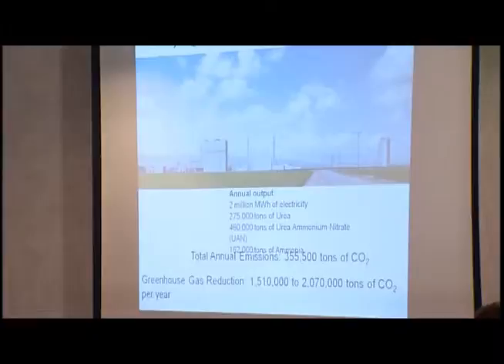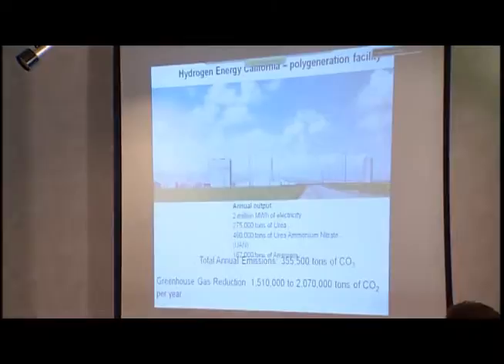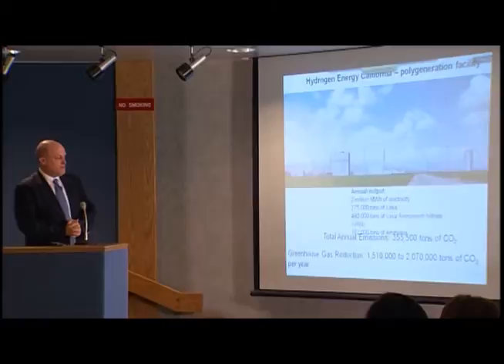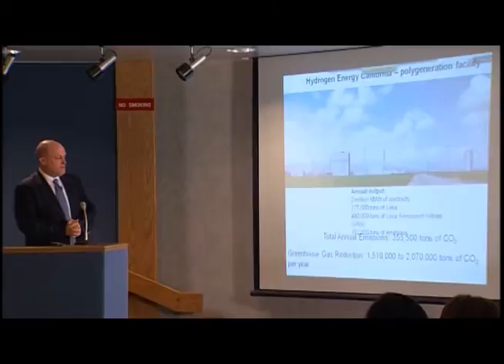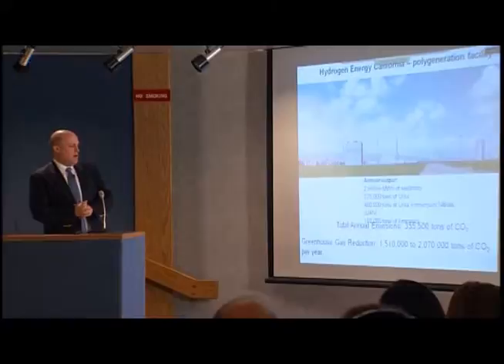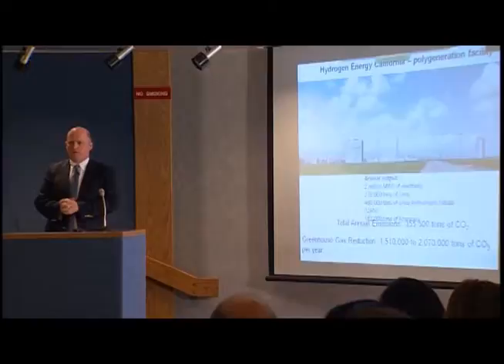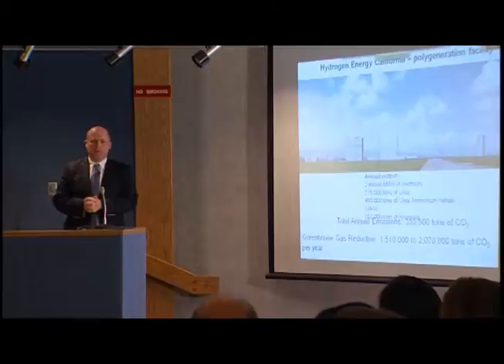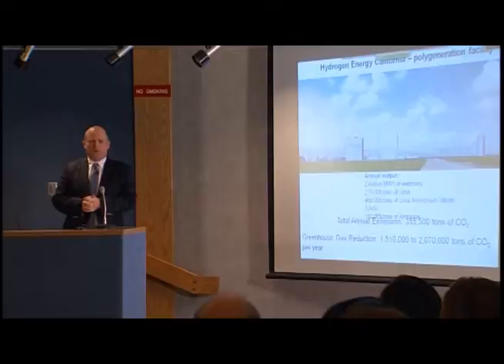HECA Reduces Greenhouse Gas Emissions